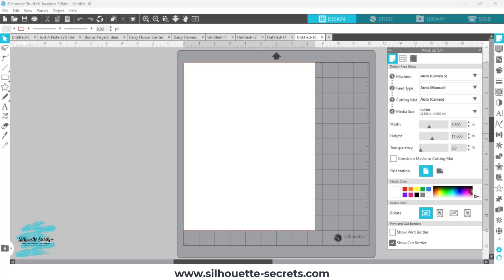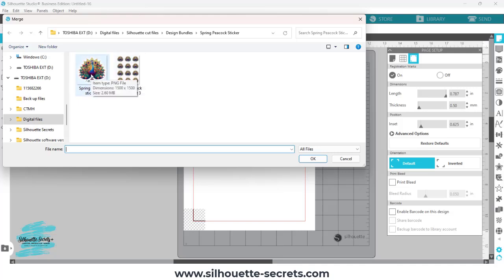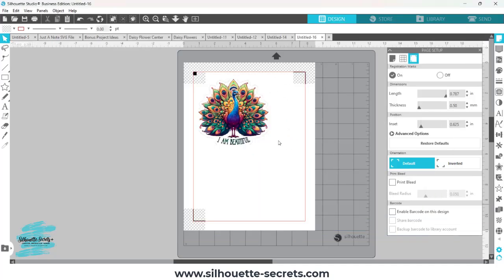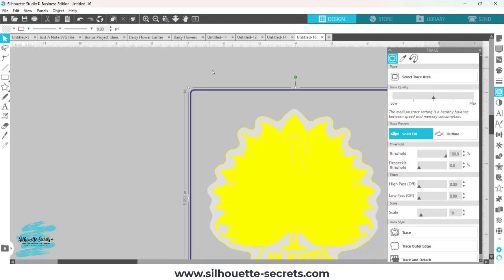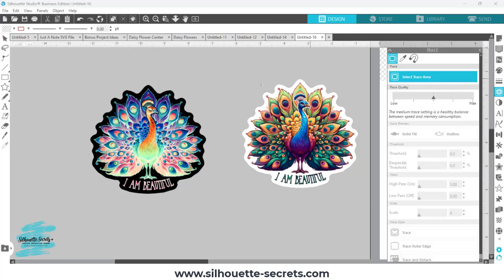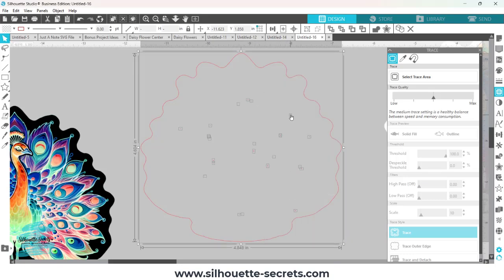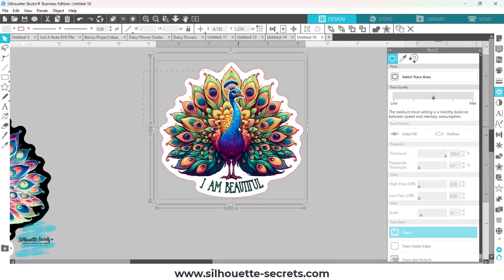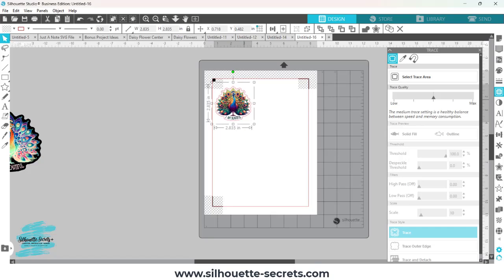Quick Tracing Tip for Stickers in Silhouette Studio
Quick Tracing Tip in Silhouette Studio for PNG stickers.